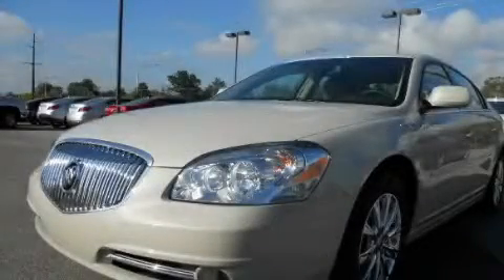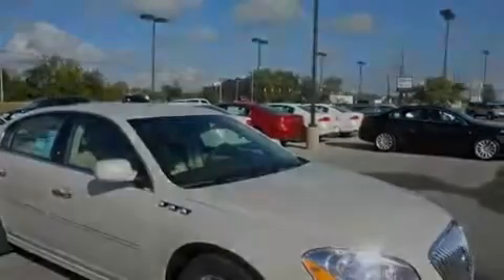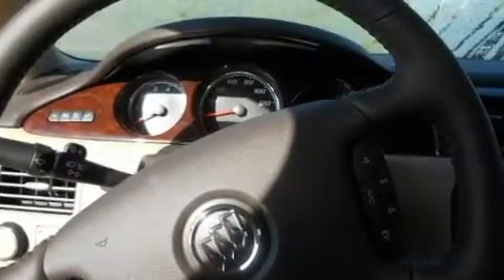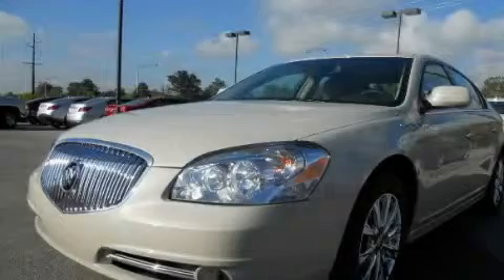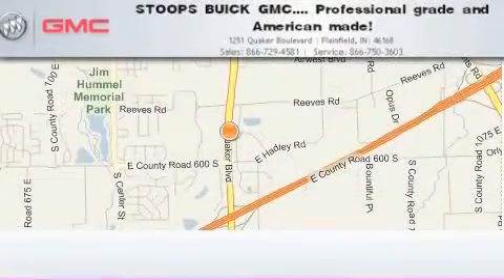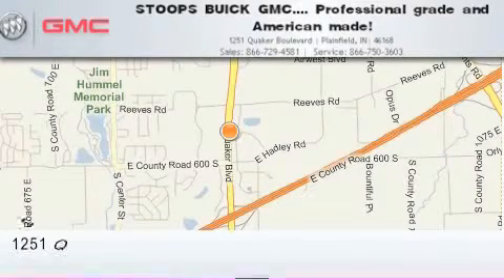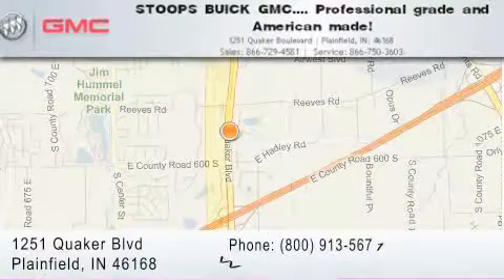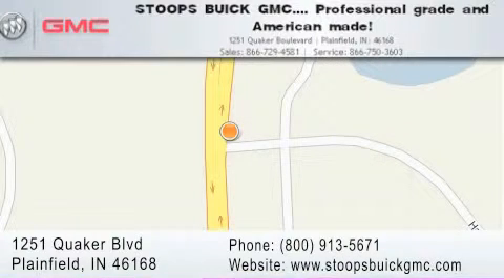2011 Buick Lucerne Plainfield IN 46168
Year: 2011
 Make: Buick
 Model: Lucerne
 Engine: 3.9L V6
 Trans.: AUTO 4SPD
 Exterior: Sand Beige Metallic
 Miles: 11